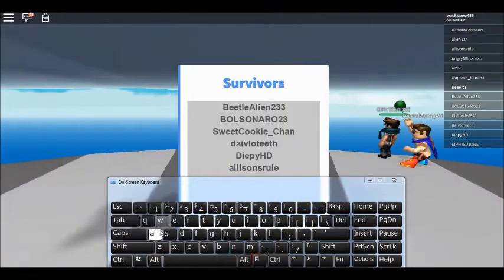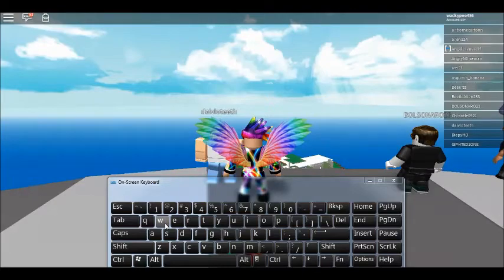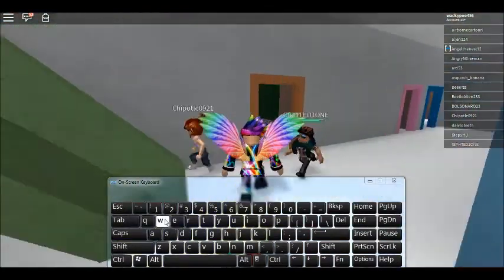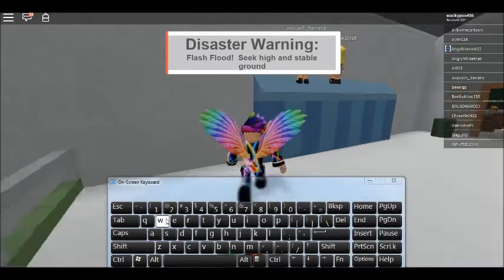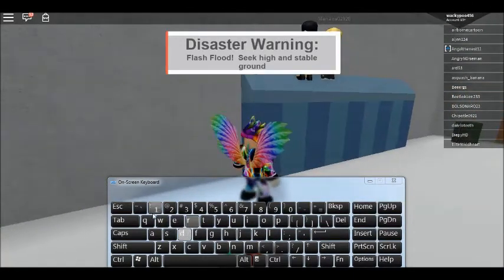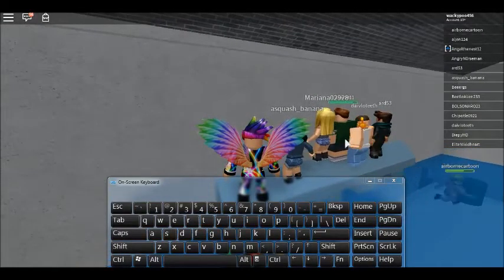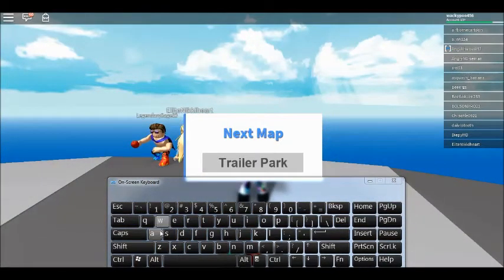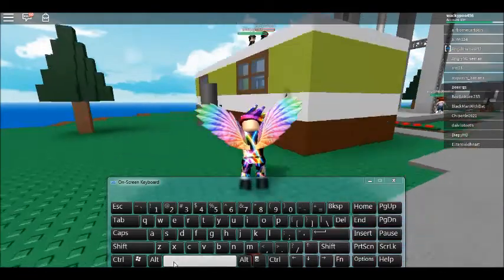ON-SCREEN KEYBOARD CHALLENGE - Roblox Natural Disaster Survival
Hello People of YouTube! Thanks for viewing this video.